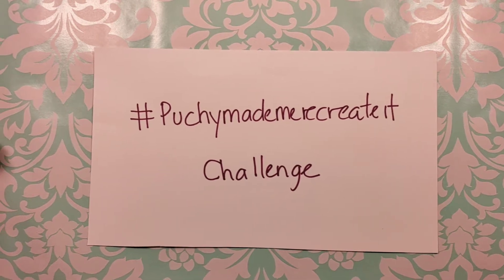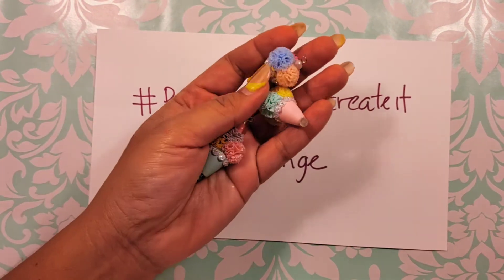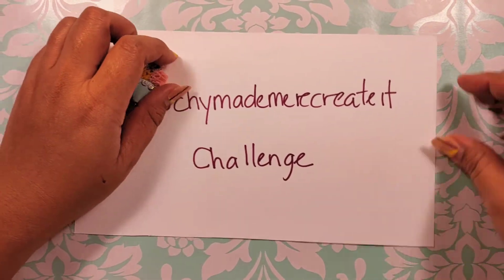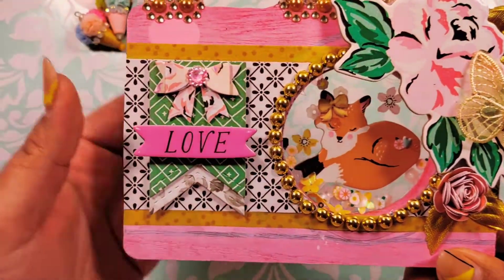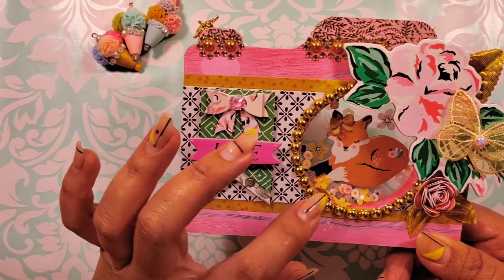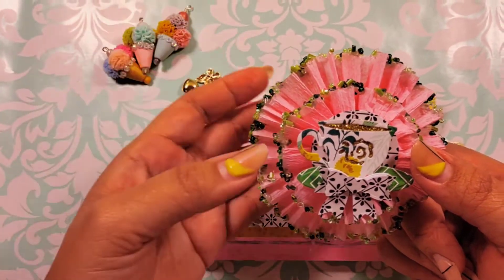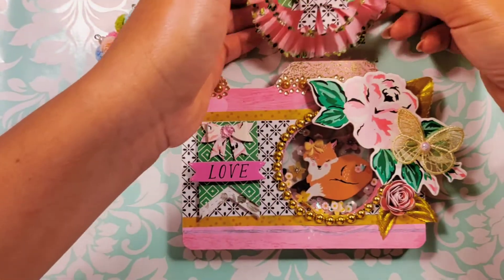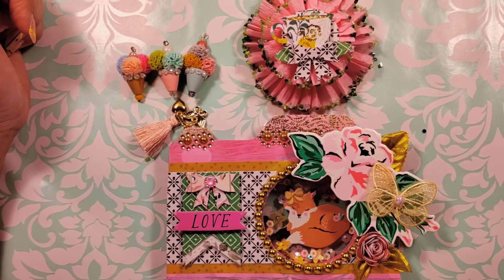VR to Puchy_tats Challenge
Take a look at the projects I choose to recreate inspired by the one and only Puchy, If your are not following her channel please do she has great content